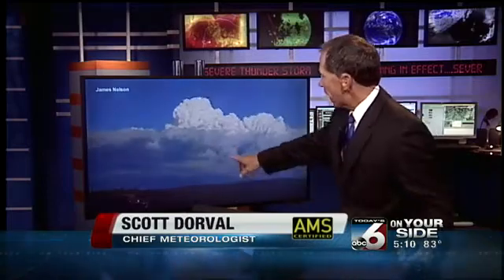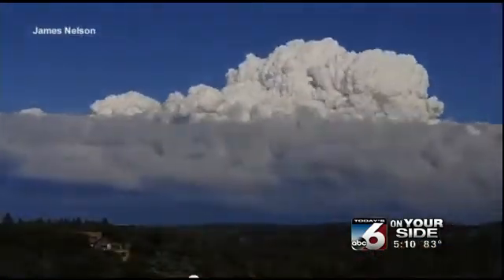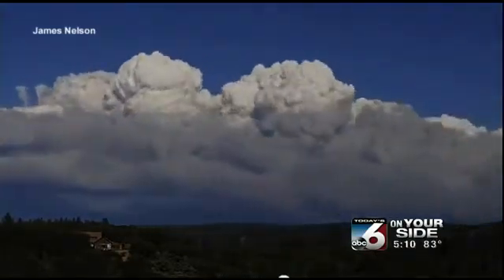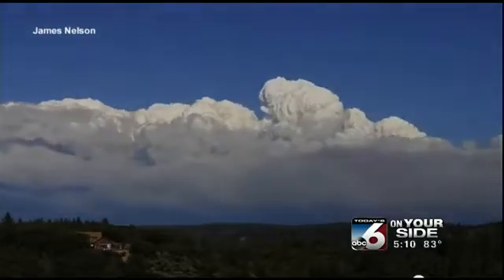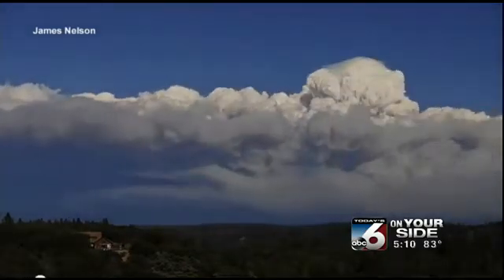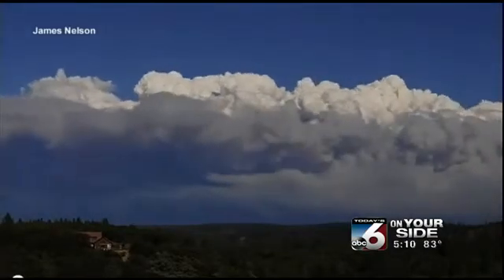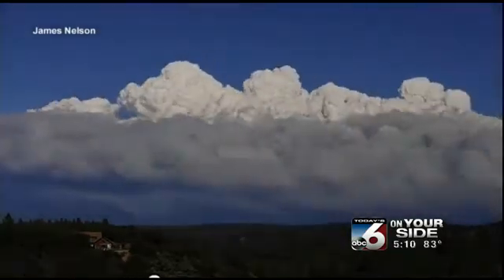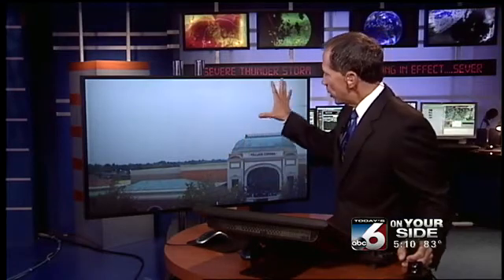What is a pyro-cumulus cloud?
A great time lapse look of  how fire can create it's own weather.